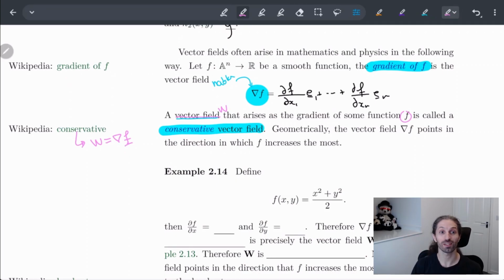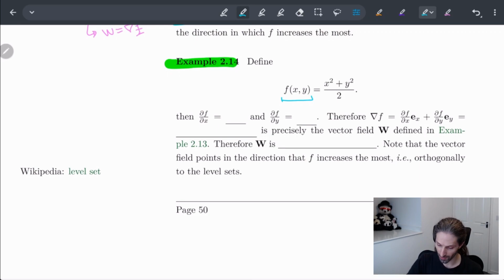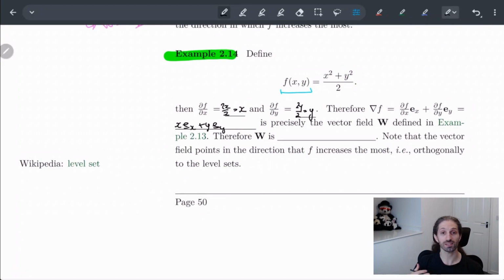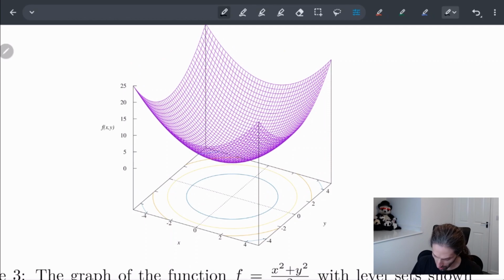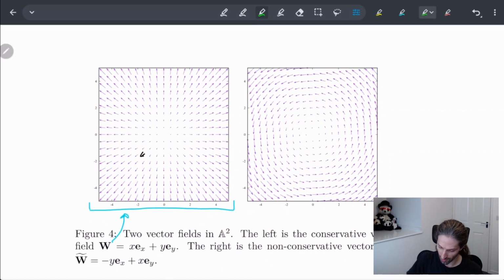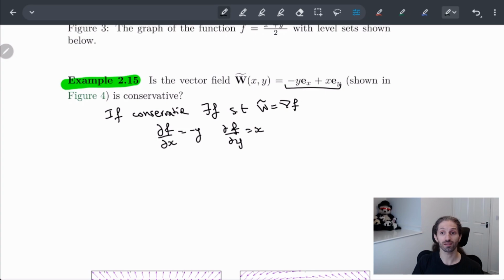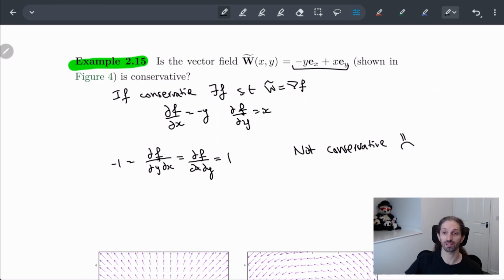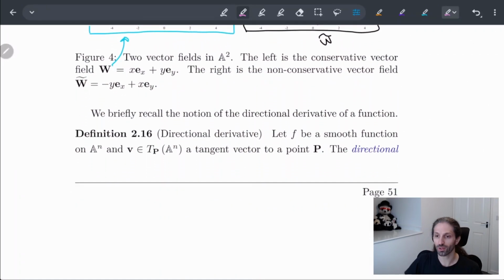2.2 Vector Fields | Examples, Part 2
In this video we go over some examples of vector fields.